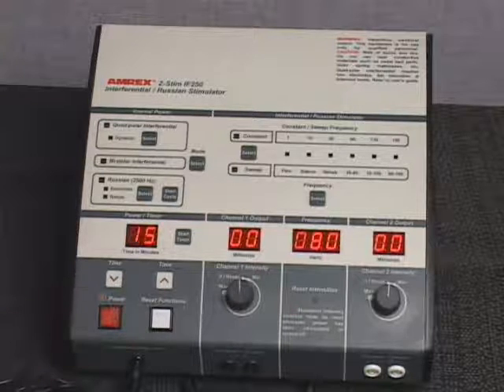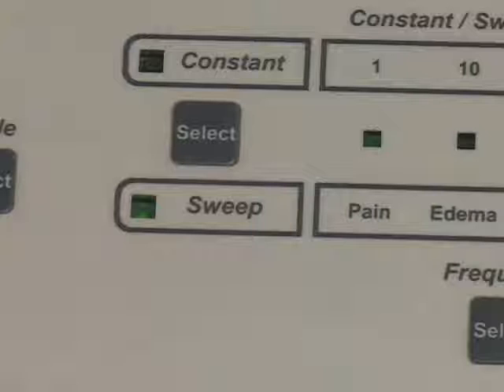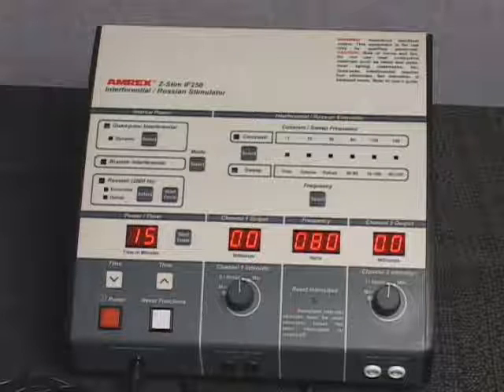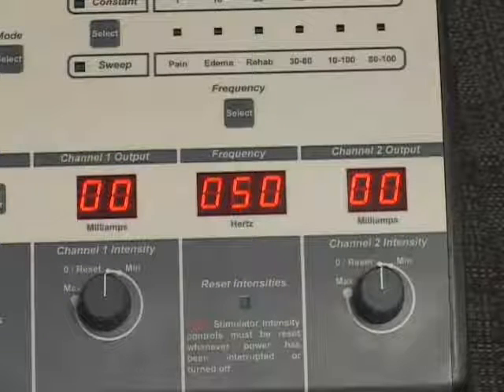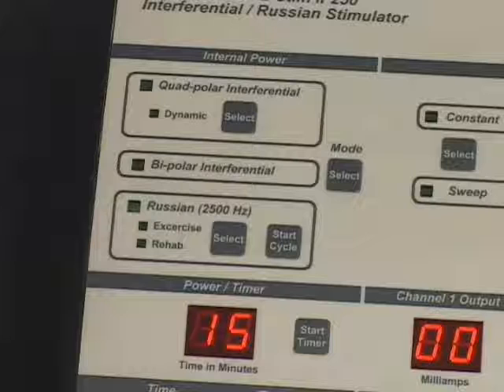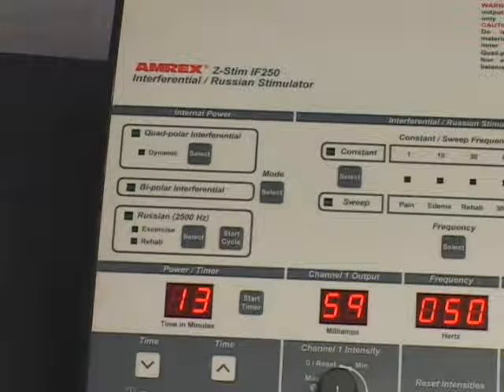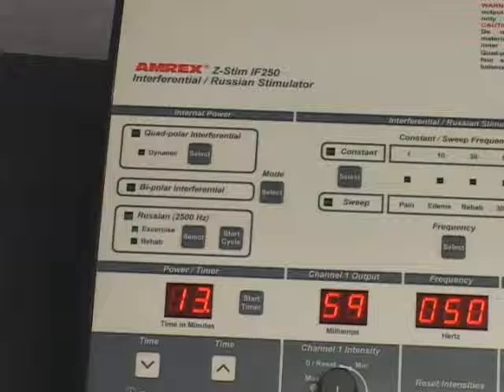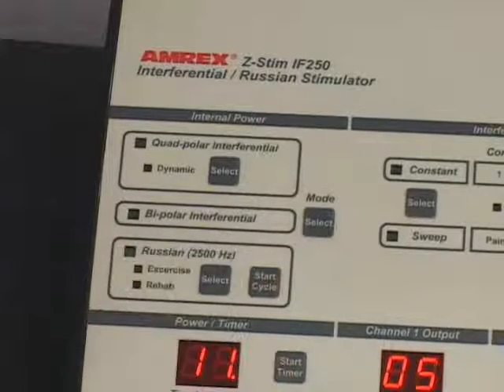IF 250 Russian Modality General Operation